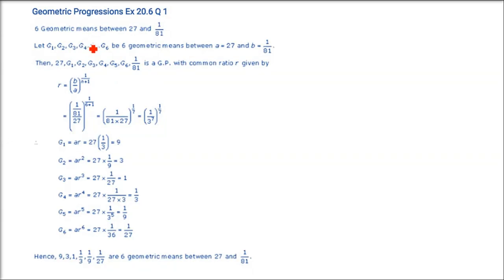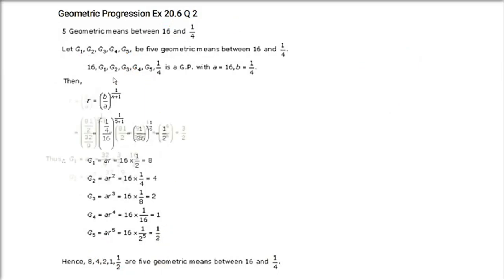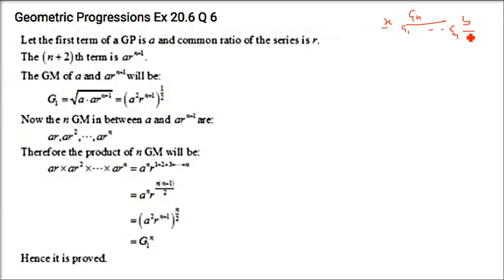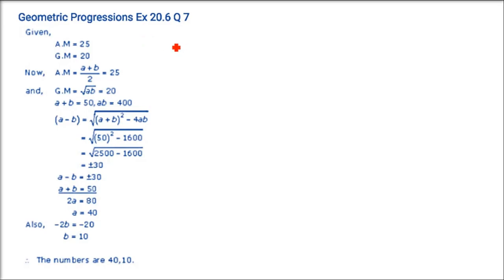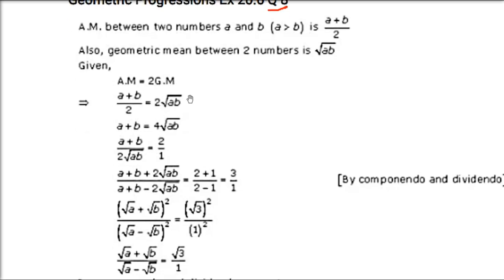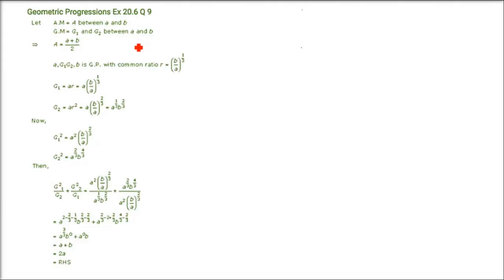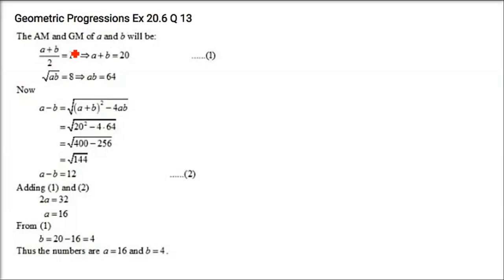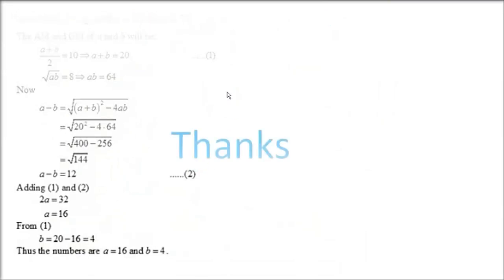RD SHARMA SOLUTIONS CLASS 11 CHAPTER 20 Geometric Progressions Ex 20.6